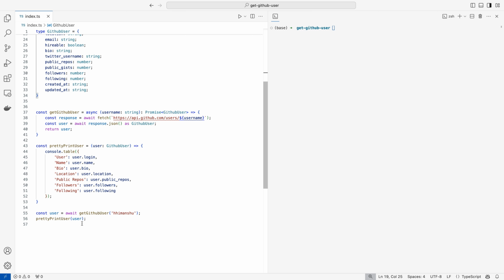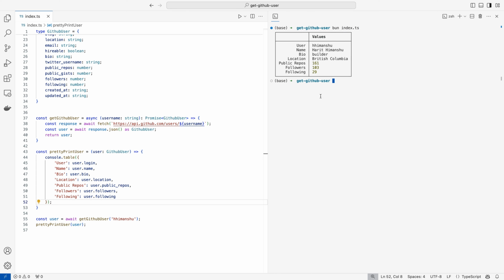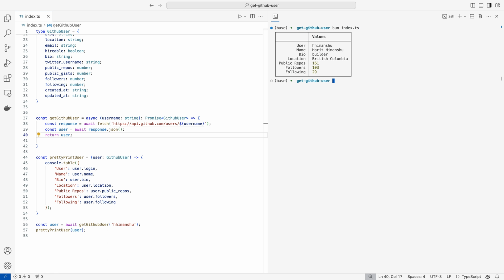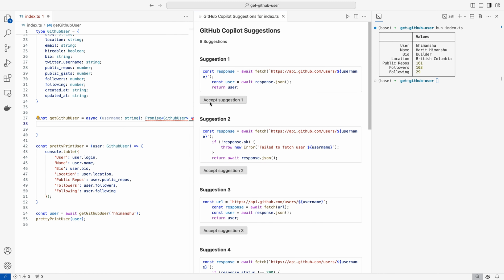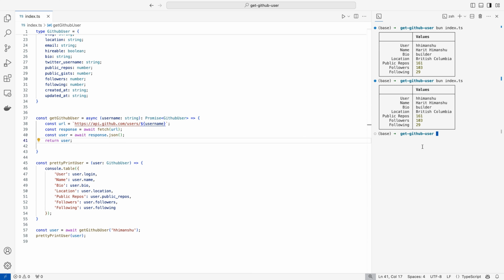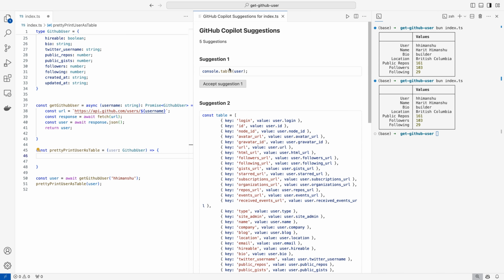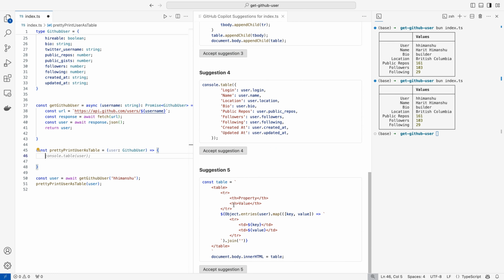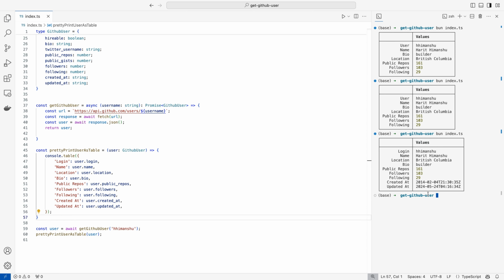Browse Suggestions From Github CoPilot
Maximize GitHub Copilot: How to Use Alternative Suggestions Effectively
In this video, we explore how to utilize GitHub Copilot more effectively by not just accepting the first suggestion it offers. We'll walk you through how to access and choose from multiple code suggestions generated by GitHub Copilot for a given function. You'll also learn how to use the 'open completions panel' to view all available suggestions, and how to implement them in your code. We will demonstrate these concepts using a function that retrieves a GitHub user and prints user details in different formats. Tune in to enhance your coding efficiency with GitHub Copilot!

00:00 Introduction and Overview
00:14 Understanding GitHub Copilot Suggestions
00:57 Implementing the First Function
01:23 Exploring Alternative Suggestions
02:45 Printing the User Table
04:18 Conclusion and Next Steps